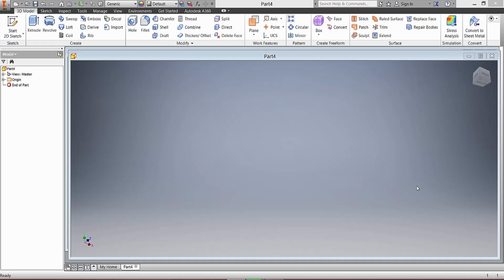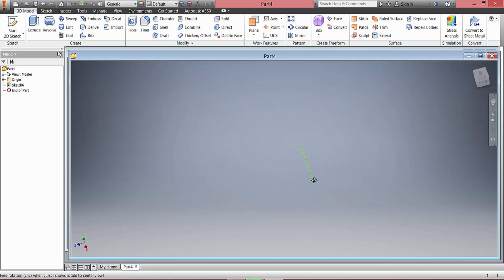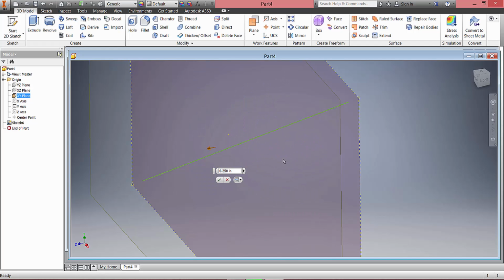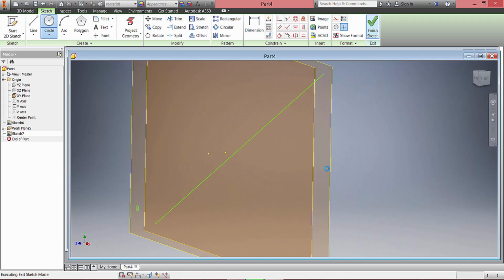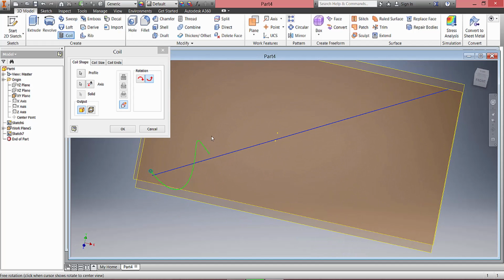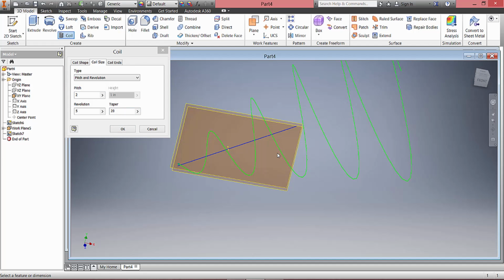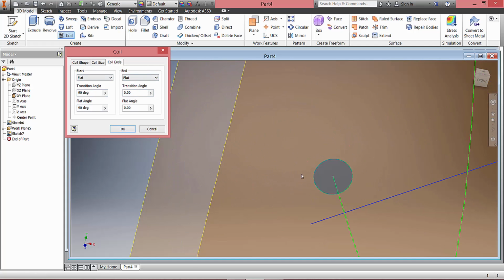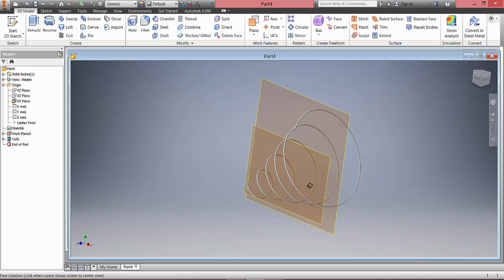30 Second Tutorials - Autodesk Inventor 2016 - Making a Coil